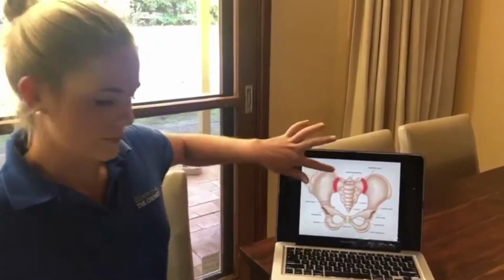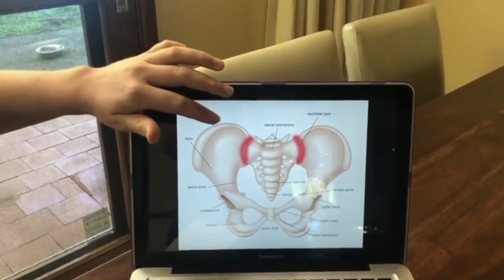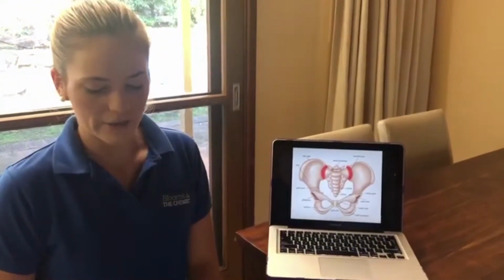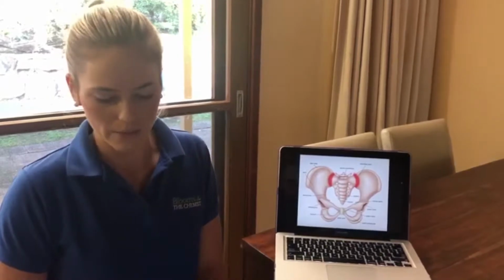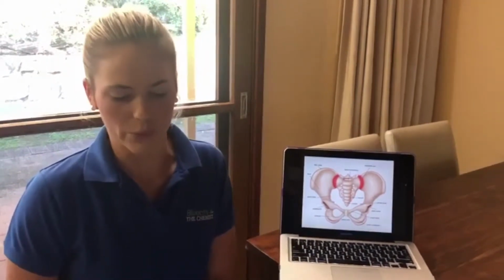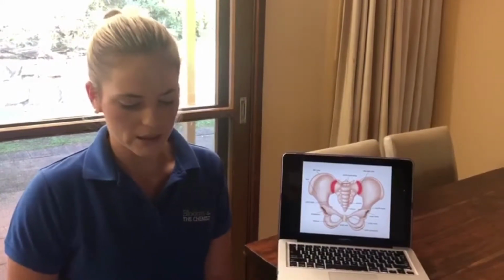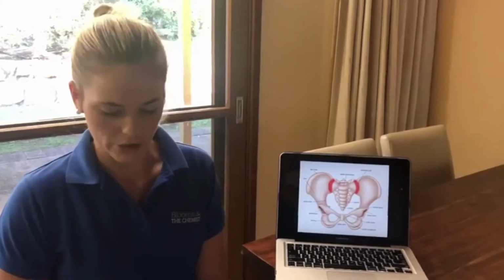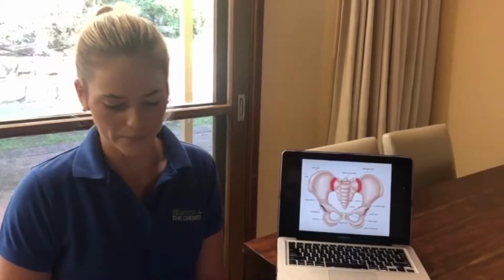Clustering SI Joints History & Provocative Orthopedic Tests